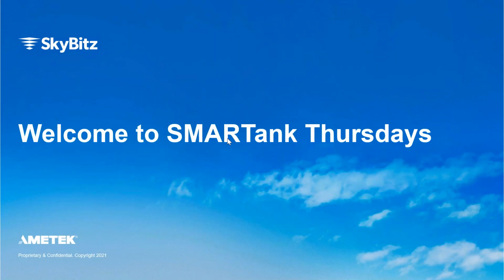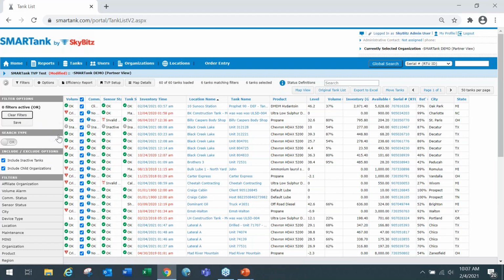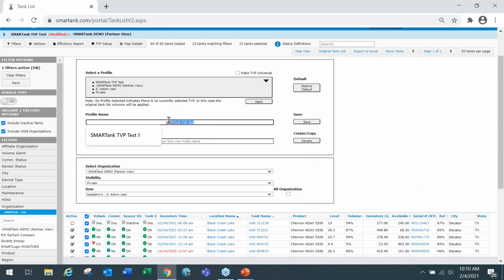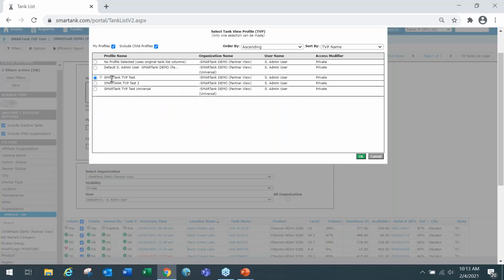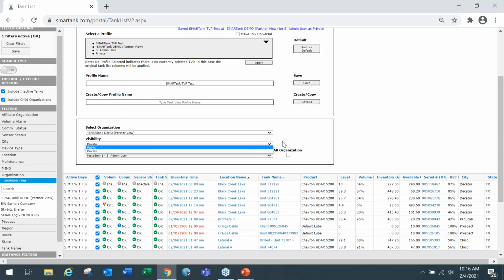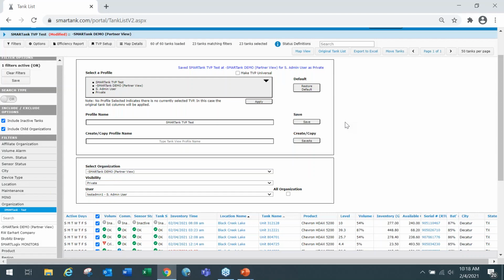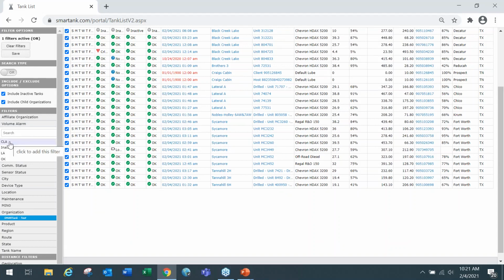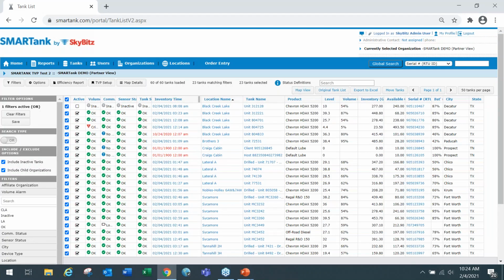SmartTank Training Thursdays: Customizing Tank Views Part 2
Welcome to week three of SkyBitz's SmartTank Training Thursdays. In this session, we covered how to add columns and filters in preparation of creating your Tank view profile, creating and applying the Tank view profile, and the managing of the Tank view profile.